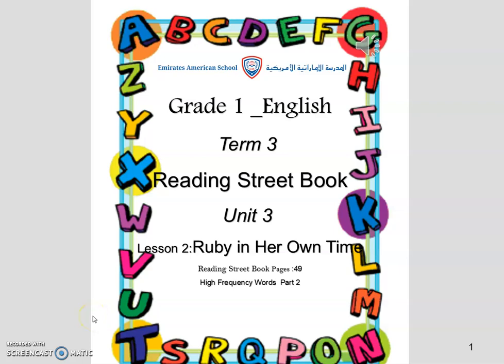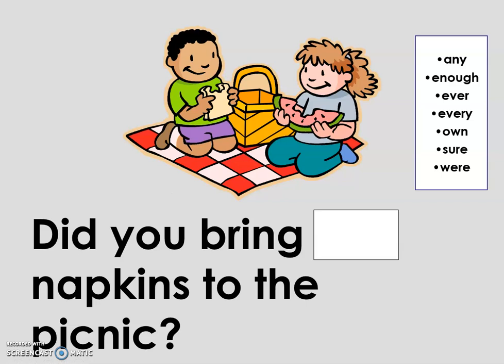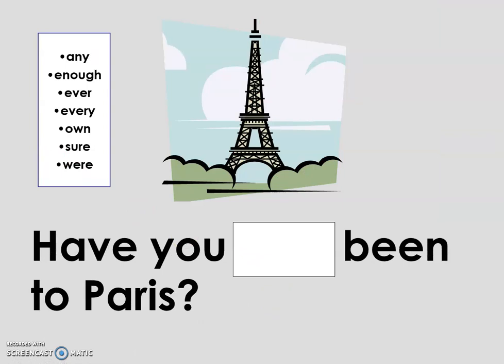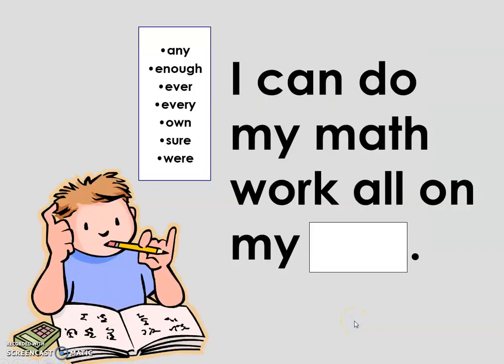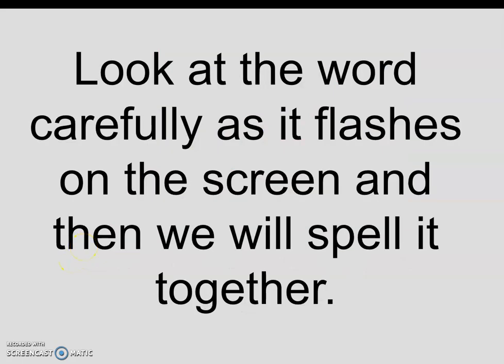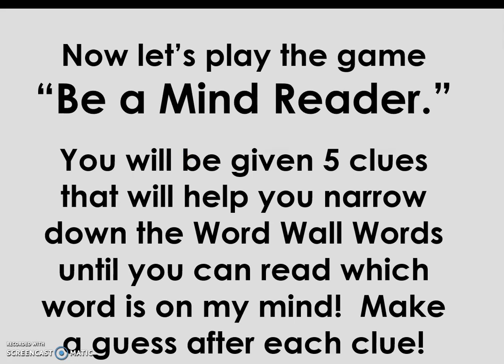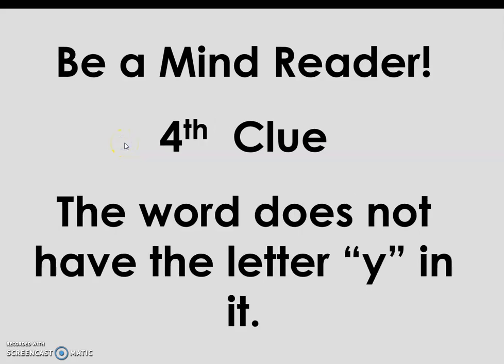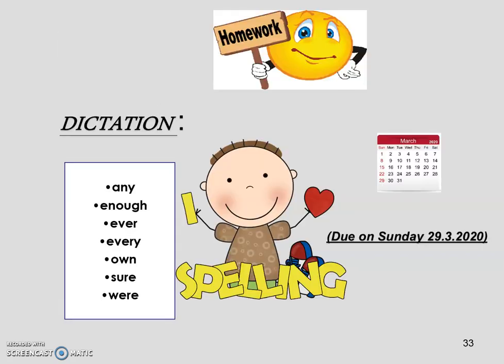Grade 1 English Vocabulary Part2